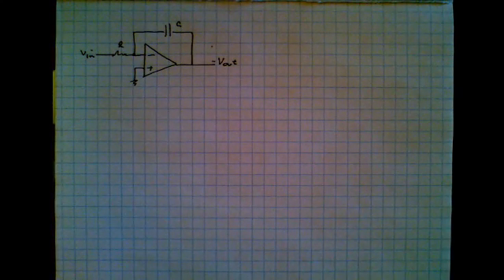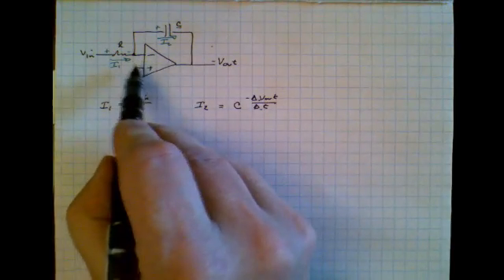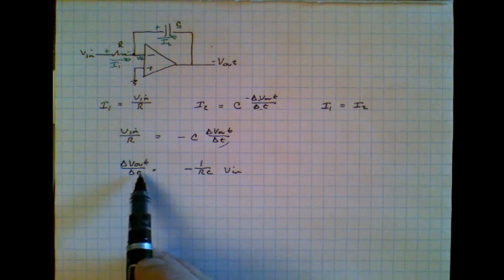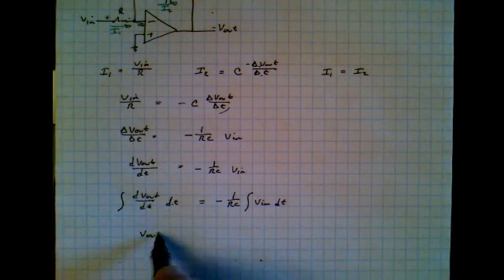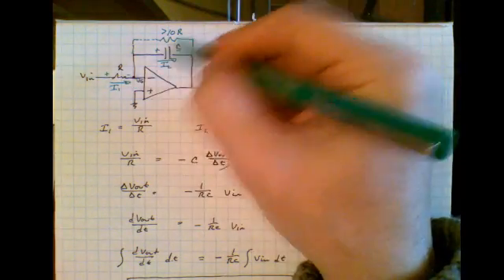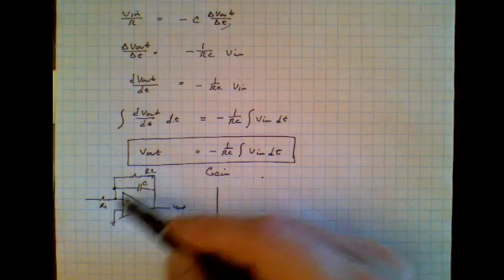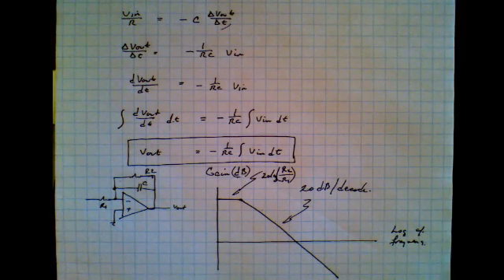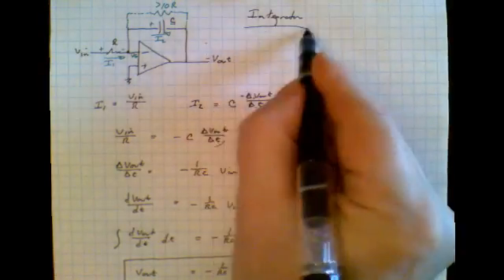Opamp Integrator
Opamp integrator circuit analysis